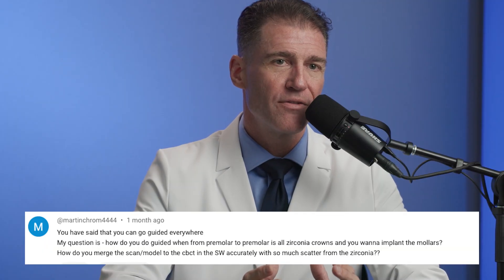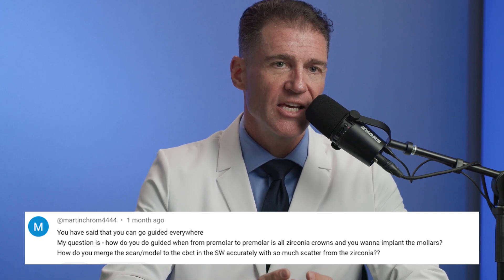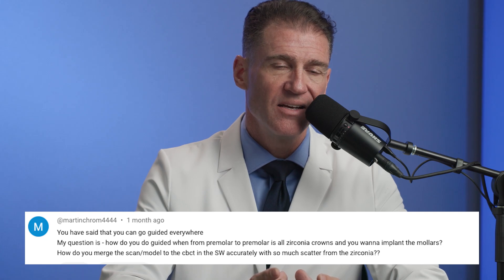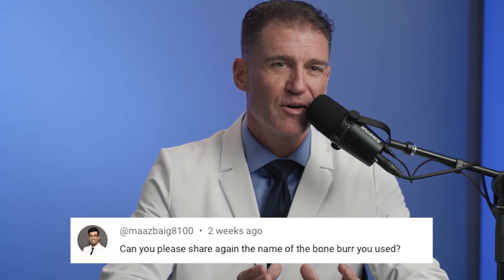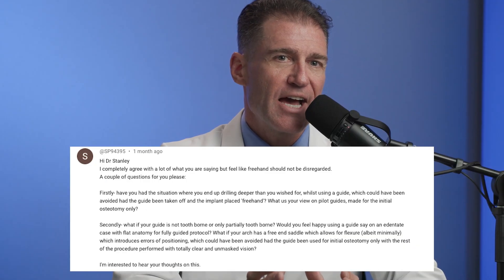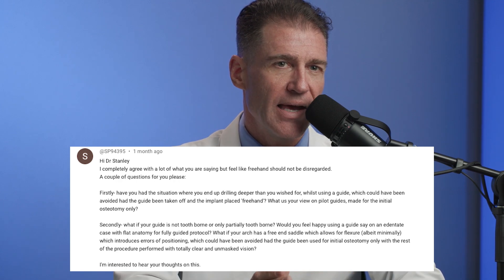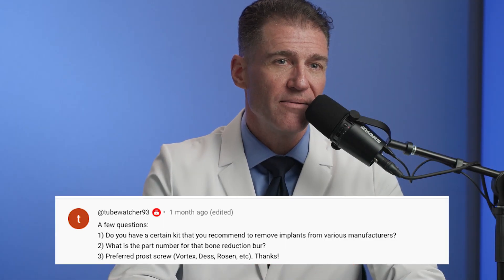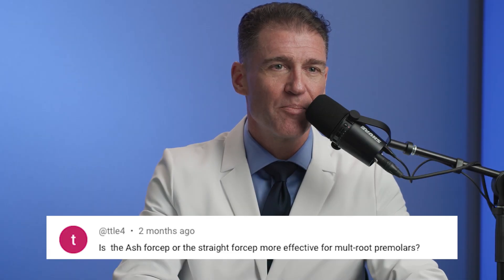Smile Engineer Answers Your Comments!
This week on Implants Made Smile, join Dr. Robert Stanley, the Smile Engineer, as he responds to and addresses your comments on dentistry, dental implants, and more. Get valuable insights and information from the expert behind Stanley Institute. Want your comment to be featured in an upcoming episode? Leave your questions for the Smile Engineer below! Ready to take the next step?